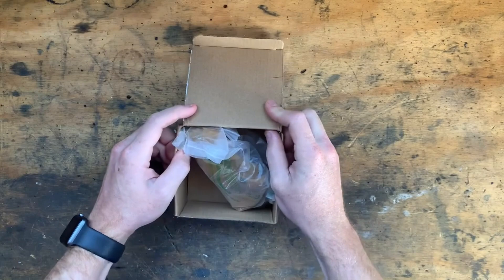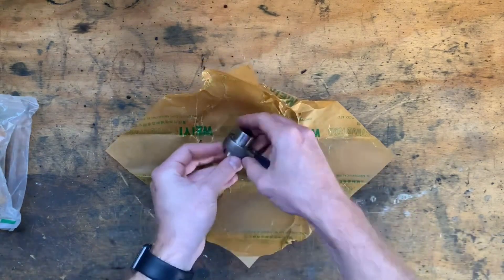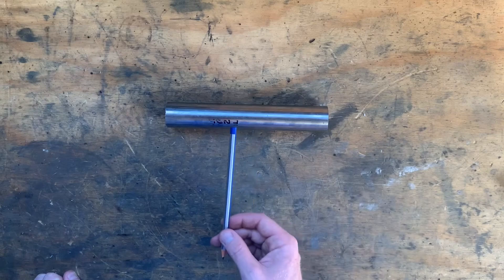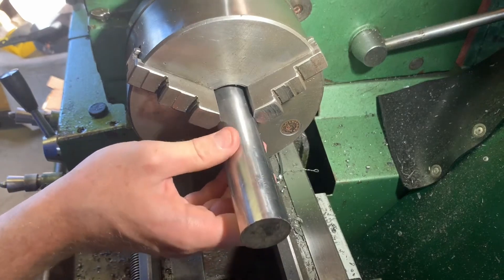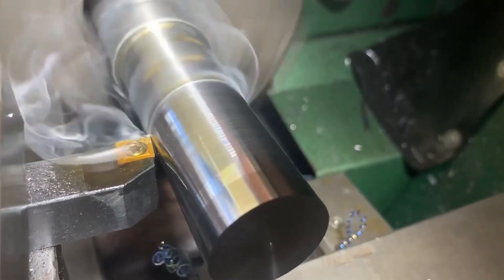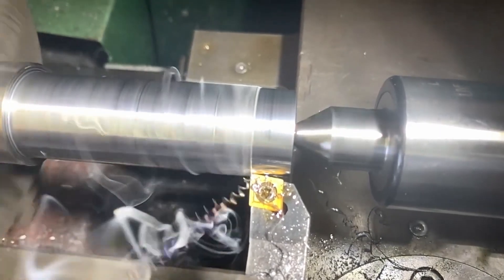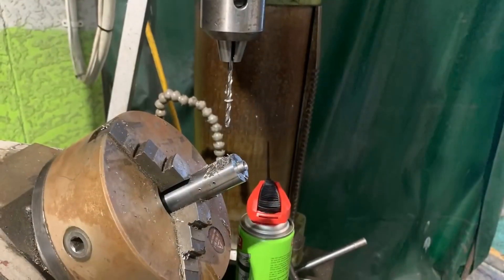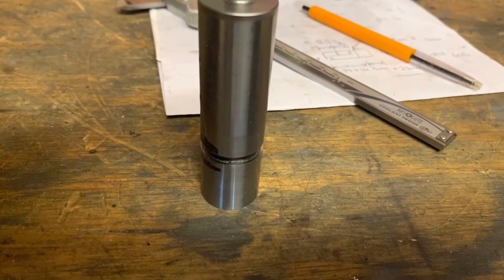How I Made a Custom Crankpin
This is part nine of my engine build. The goal is to create a running V-Twin Lifan engine, inspired by Allen millyard's ss100 V-Twin builds. I want to use as many standard parts as possible to make the build as easy as possible and reduce the number of parts I need to make.